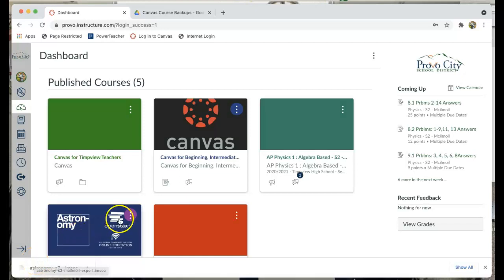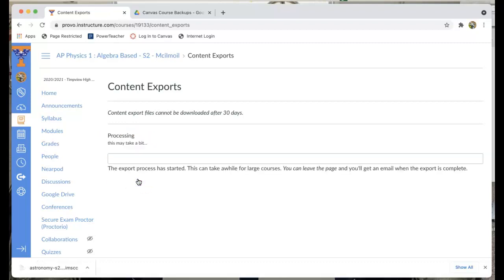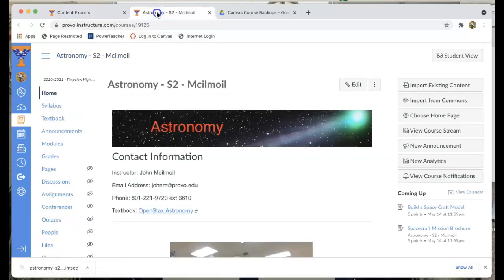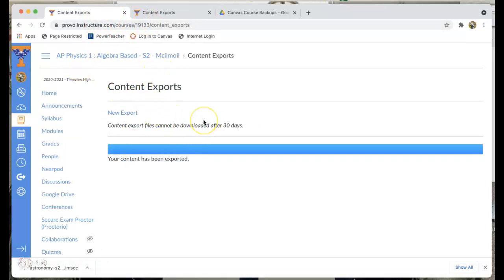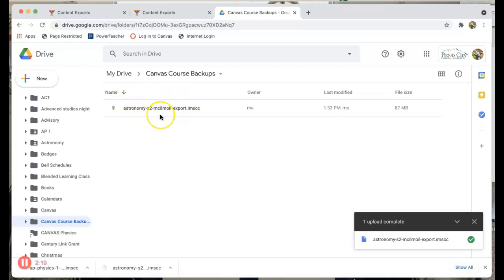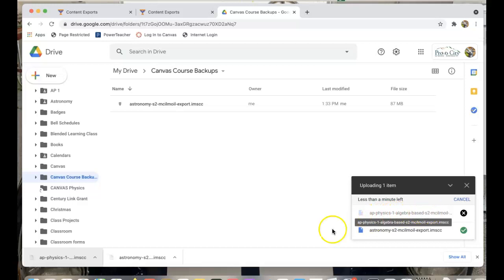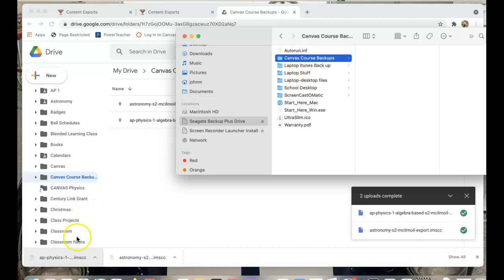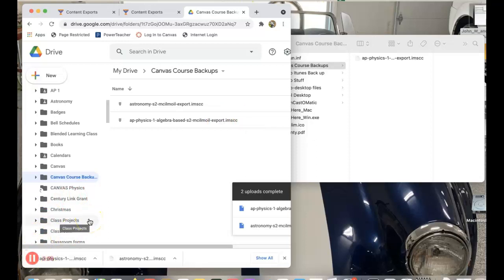Canvas Course Back up